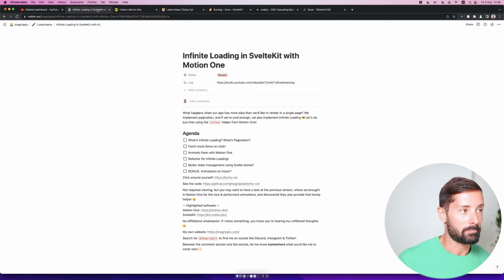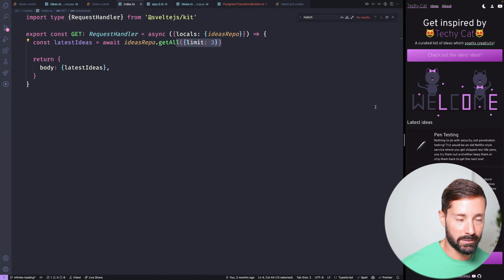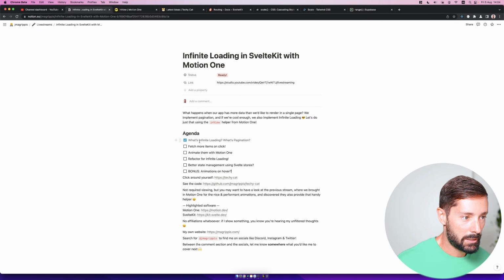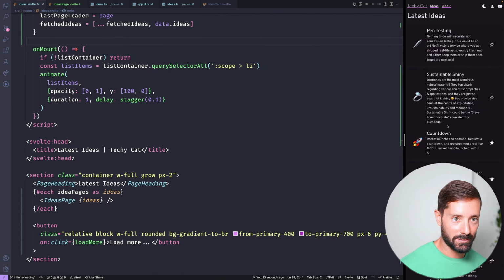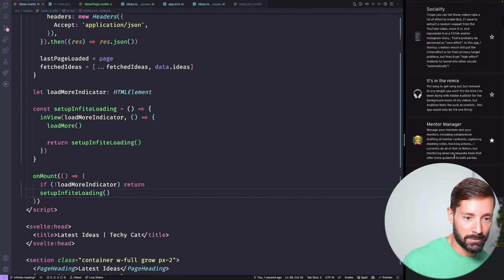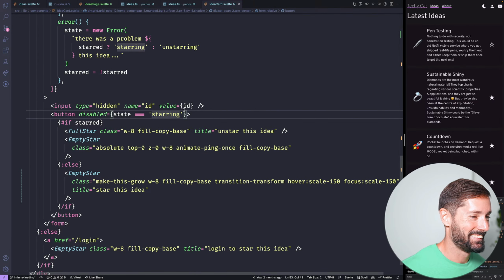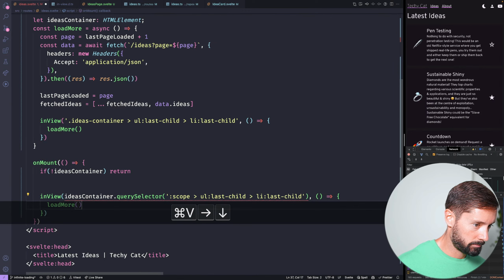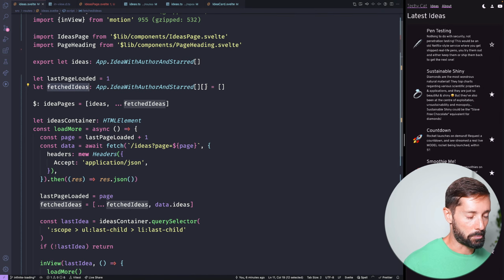INFINITE SCROLLING in SvelteKit with Motion One ♻️ LIVE Coding & Chill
What happens when our app has more data than we’d like to render in a single page? We implement pagination, and if we’re cool enough, we also implement Infinite Loading 😎 Let’s do just that using the `inView` helper from Motion One!

## Agenda

✅  What’s Infinite Loading? What’s Pagination?
✅  Fetch more items on click!
✅  Animate them with Motion One
✅  Refactor for Infinite Loading!
❌  Better state management using Svelte stores?

Not required viewing, but you may want to have a look at the previous stream, where we brought in Motion One for the nice & performant animations, and discovered they also provide that handy helper 😄

Search for `@jmagrippis` to find me on socials like Discord, Instagram & Twitter!